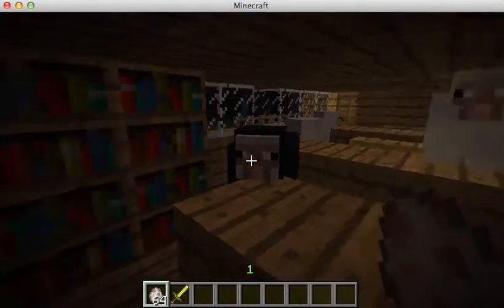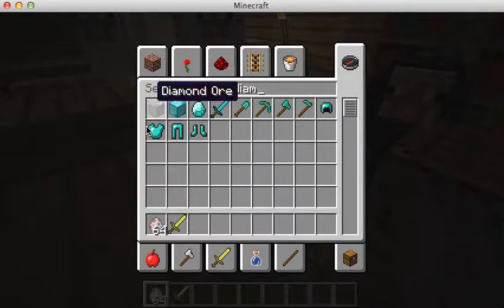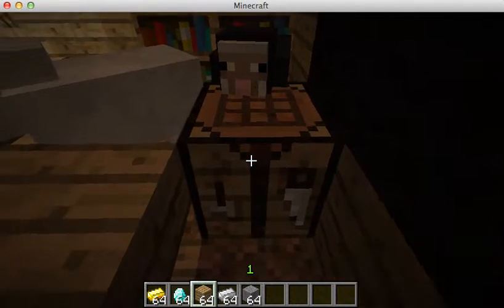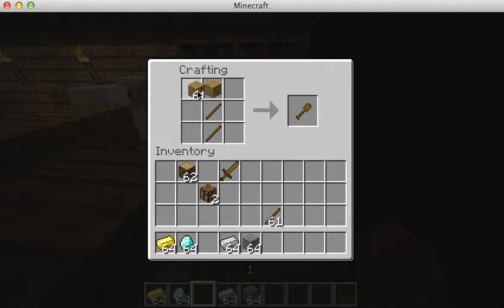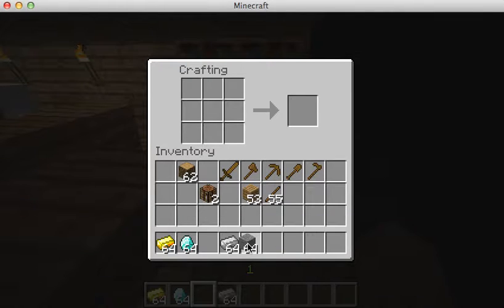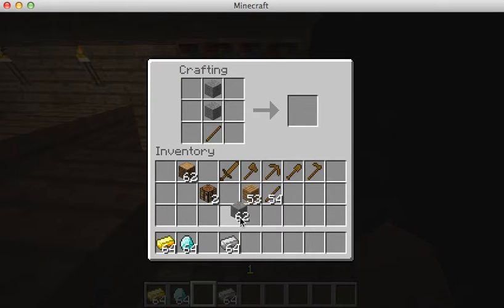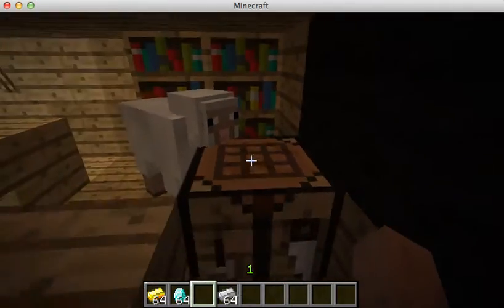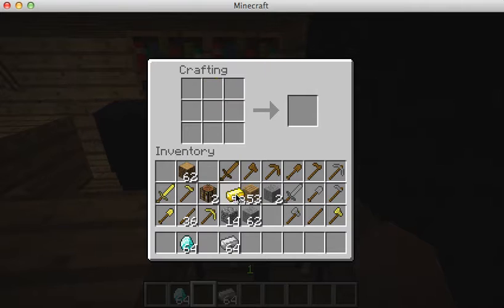Crafting for Noobs Hub Video: Weapons & Tools